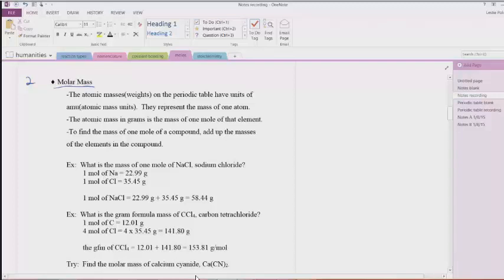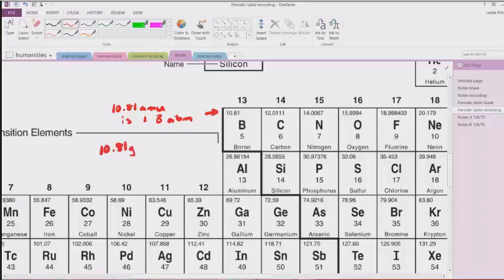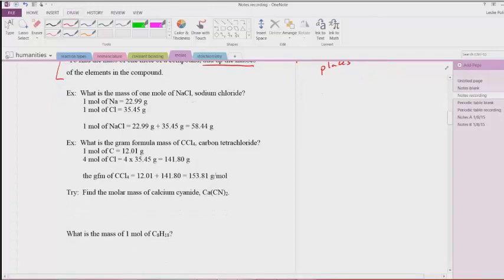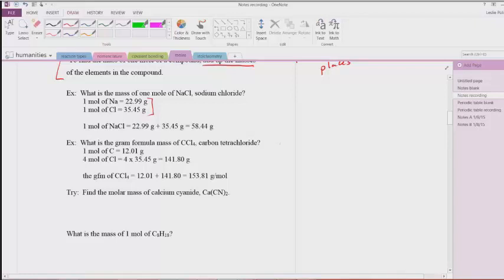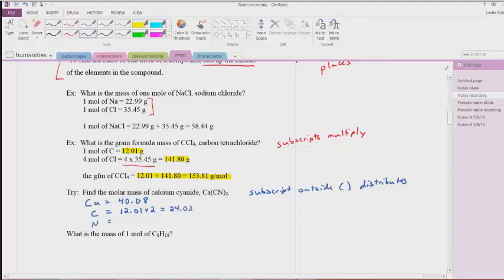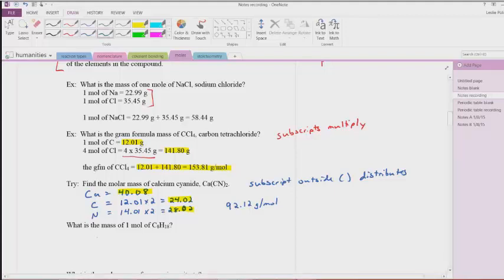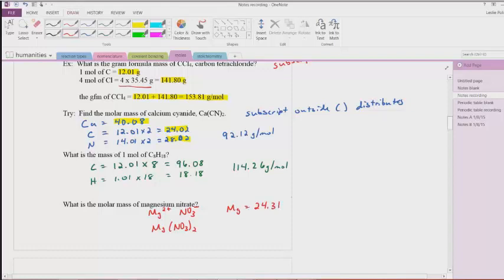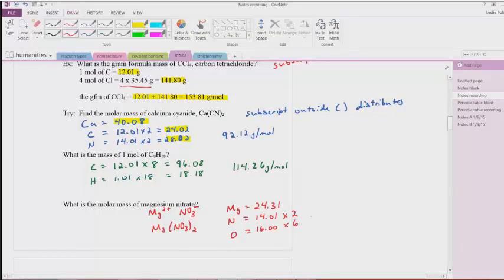chemical composition molar mass video